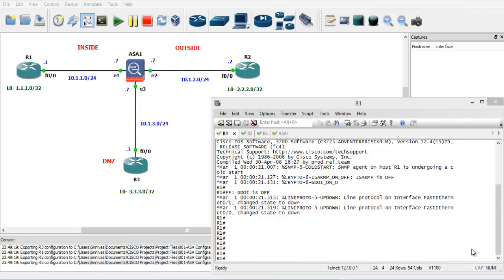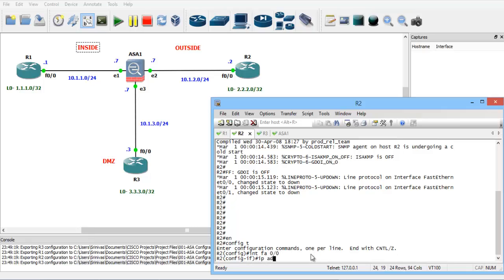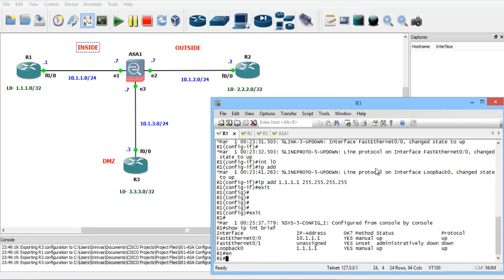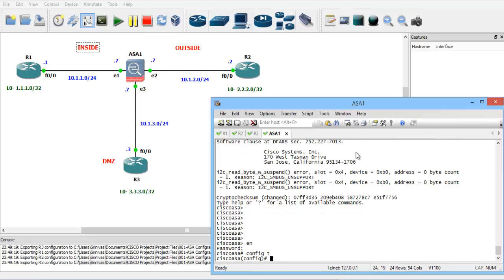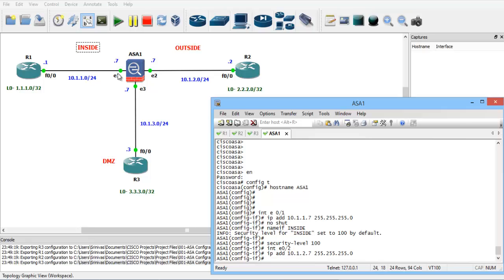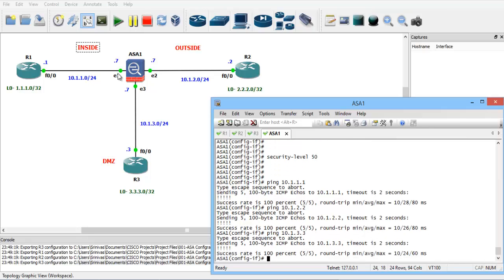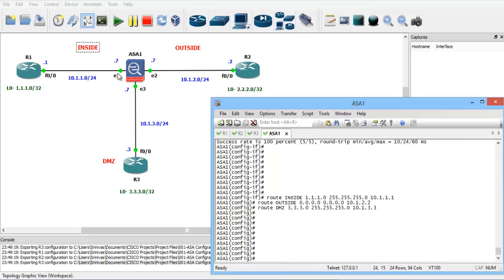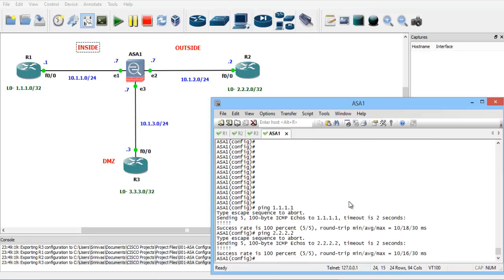001 Basic ASA Configration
Configuring Basic ASA Firewall